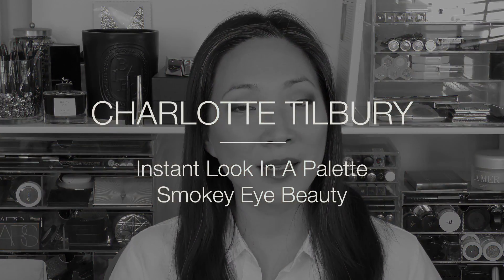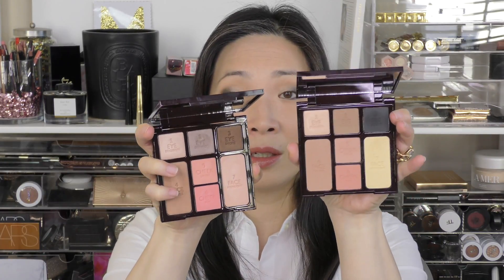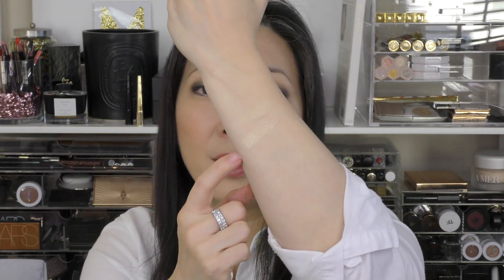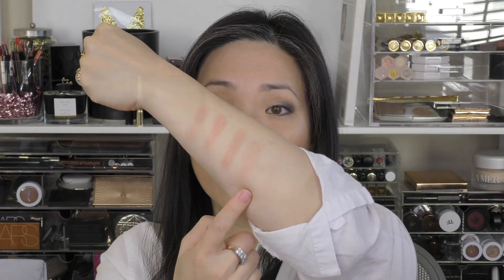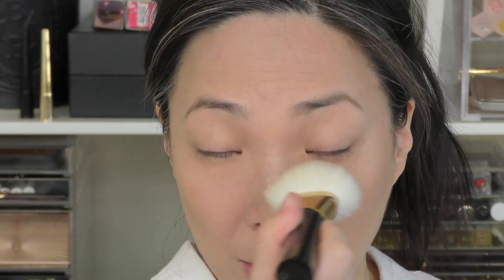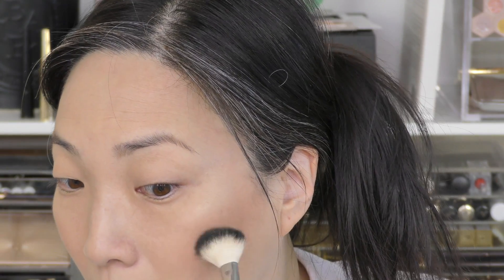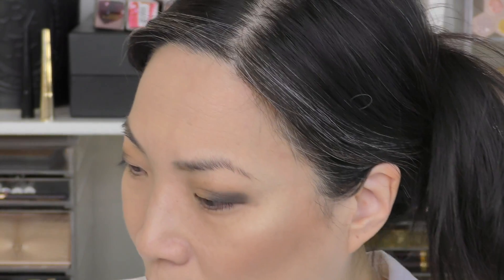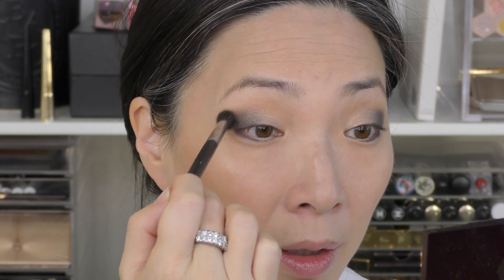Charlotte Tilbury NEW Smokey Eye Palette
Products I'm wearing:
Chanel Sublimage Le Teint Foundation in 20 Beige ($135)
By Terry Terrybly Densiliss Concealer in 20 Vanilla Beige ($69)
La Mer The Sheer Pressed Powder in Light 12 ($95)
Charlotte Tilbury Instant Look In A Palette - Smokey Eye Beauty ($75)
Surratt Beauty Expressioniste Brow Pencil ($40)
L'oreal Lash Paradise Mascara ($9.99)
Pat McGrath LuxeTrance Lipstick in Realness ($38)
Pat McGrath PermaGel Ultra Lip Pencil in Supernatural ($25)
DOC Desi x Katy Over The Top Lip Gloss

Facts about me, for reference:
Age: 44
Skin Type: Dry/Sensitive - eczema prone, but occasionally combo
Skin Tone: Neutral (warmer in the t-zone; cooler on the cheeks)